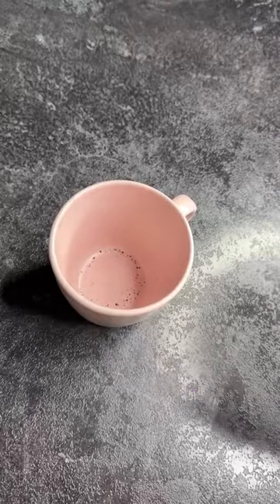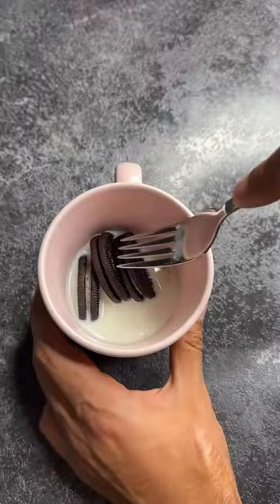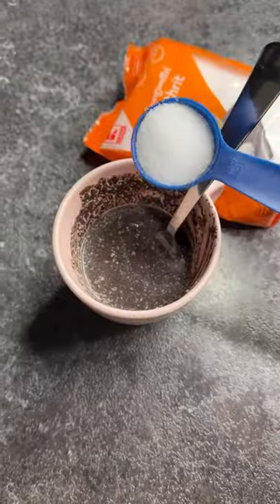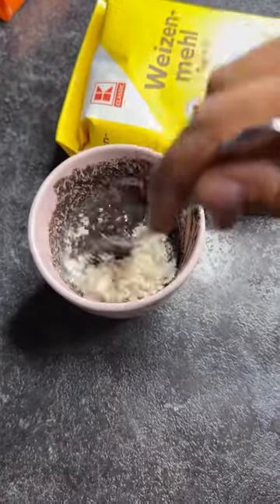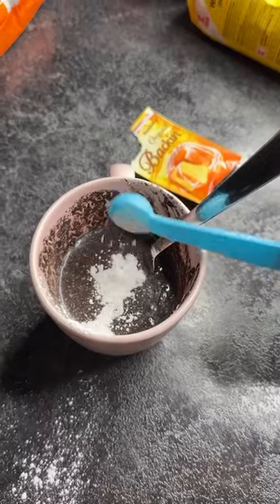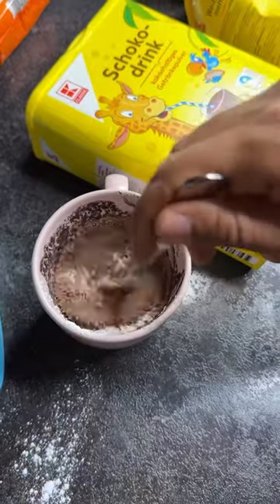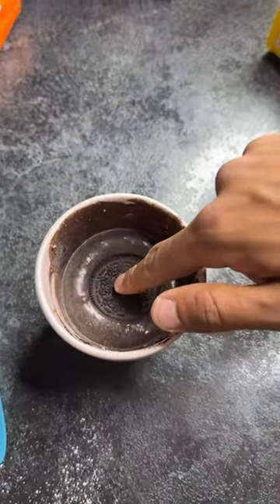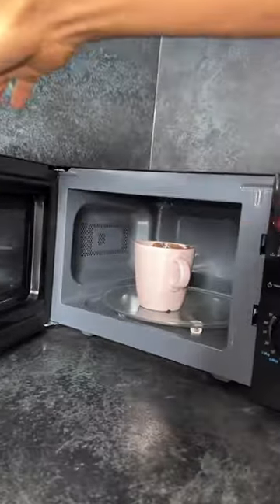Guys you need to make this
I am glad if I could entertain you with my videos. For more cool videos just leave a subscription and a like there